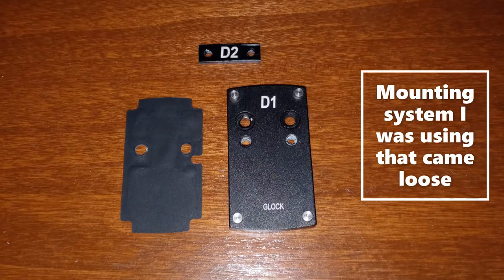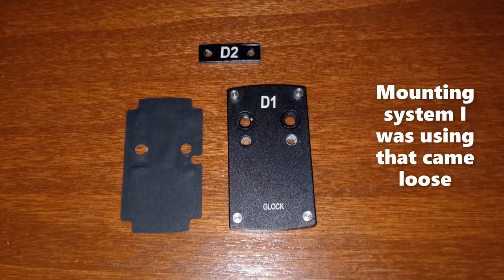ADE Optics RD3-006B final malfunction update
Part 2 and the conclusion to the video I made last week showing the malfunction that I had experienced at the range after I discovered that my glock optic mounting plate had come loose and once I noticed that I also discovered that the on/off button of my ADE Advanced Optics RD3-006B was no longer working.
  I reached out to ADE Advanced Optics through email shortly before uploading the video and was surprised when I checked my inbox a few hours later to see that the owner had personally emailed me back on a sunday night and offered to ship me a new optic with a return shipping label in the box so I could send them back the defective optic. So I had a great customer service experience and was very happy with the company and their product before I experienced the malfunction.
   I plan on purchasing a new style of optic mounting system for my Glock 17 and will then give this optic another well deserved second chance.

0:00 Intro
0:25 Update on the optic and ADE's customer service
2:16 Outro